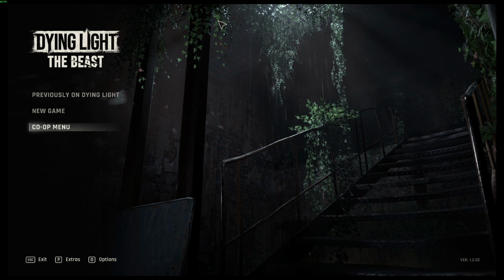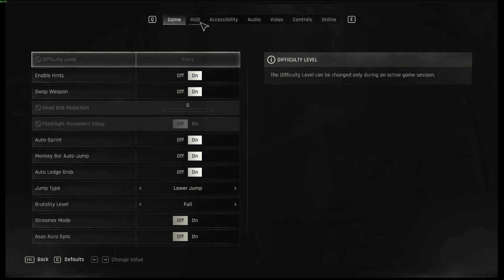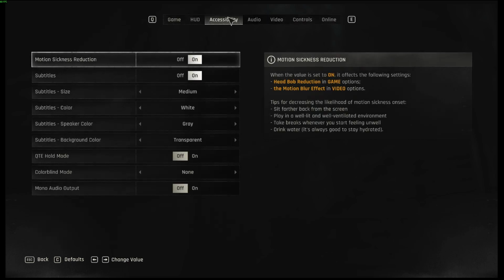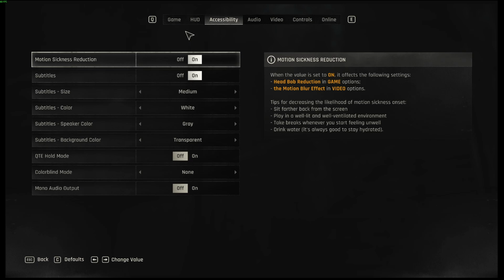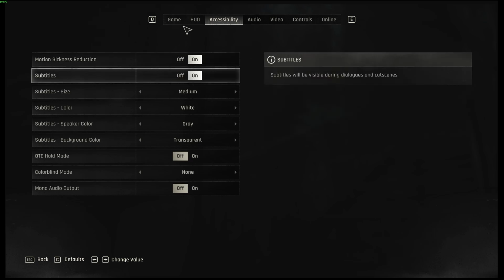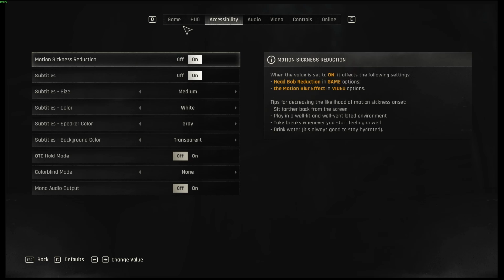Dying Light: The Beast - Motion Sickness Reduction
If you experience motion sickness while playing Dying Light: The Beast, you can easily adjust the motion sickness reduction setting to make your gameplay more comfortable. In this video, we show you step-by-step how to turn on or off the motion sickness reduction feature in Dying Light: The Beast. You’ll learn where to find the option in the settings menu, how it affects head bob and motion blur, and how to customize it for your personal preference. Whether you want to reduce motion effects or prefer the original experience, this guide will help you quickly change the motion sickness reduction setting on your PC or console.

How to enable motion sickness reduction in Dying Light: The Beast?
How to turn off motion sickness reduction in Dying Light: The Beast?
Where is the motion sickness reduction setting in Dying Light: The Beast?

0:00 Introduction
0:14 Open Settings Menu
0:22 Go to Accessibility Settings
0:30 Find Motion Sickness Reduction Option
0:40 Turn Motion Sickness Reduction On or Off
1:00 How the Setting Affects Gameplay
1:19 Outro